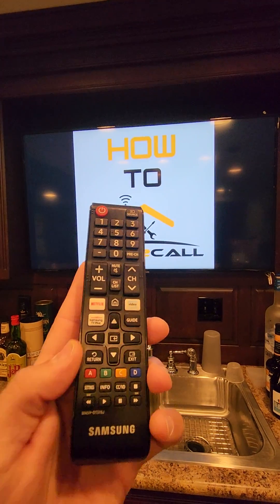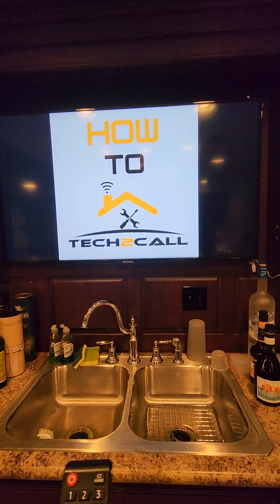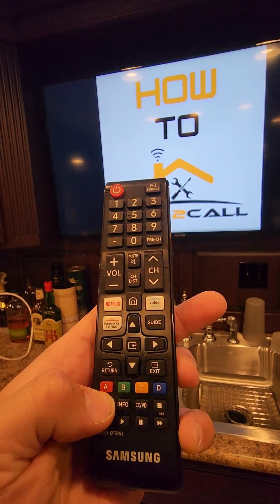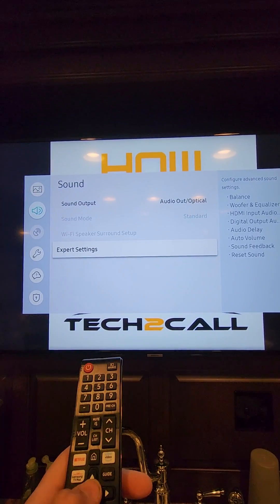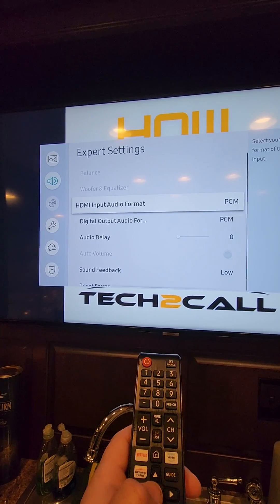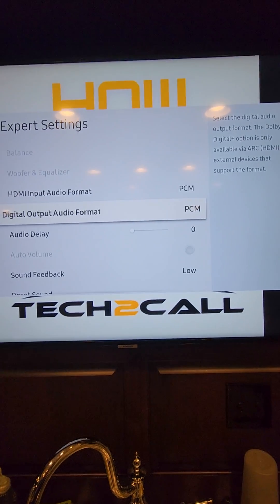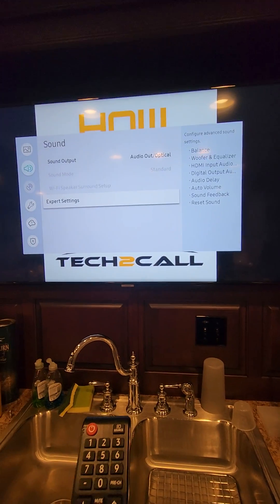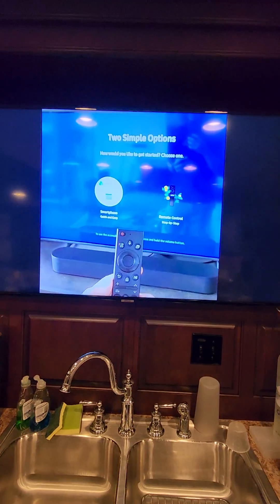Sonos not working? Check TV Settings.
This video will show you how to fix your Sonos Connect to work with your TV.